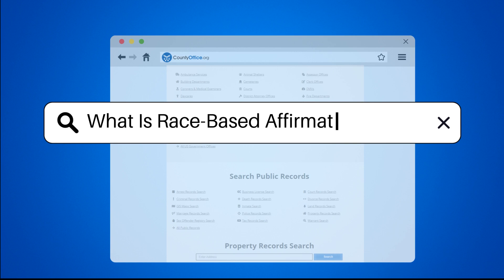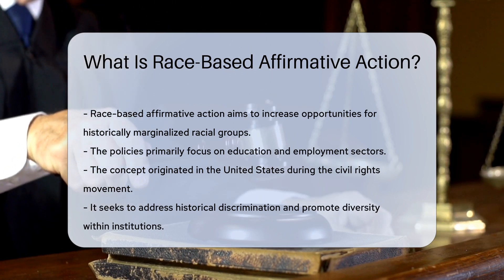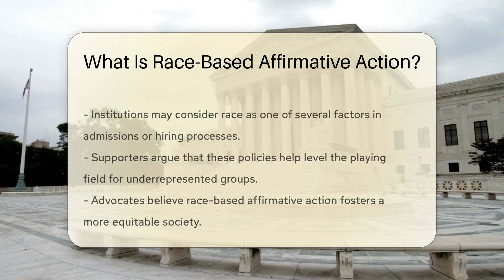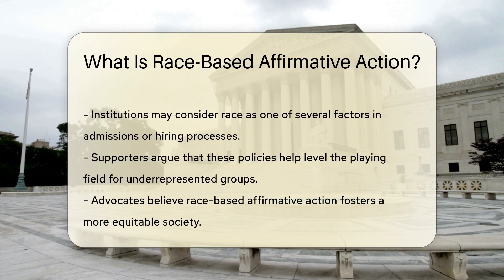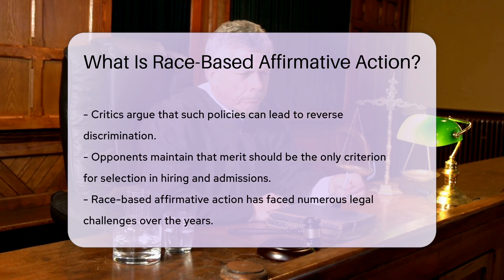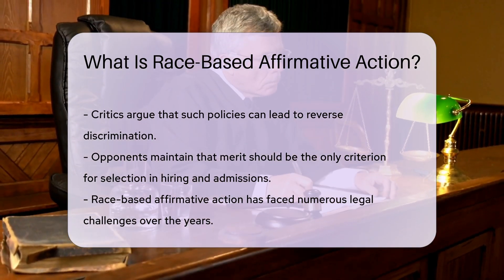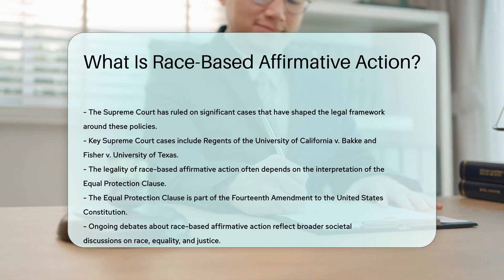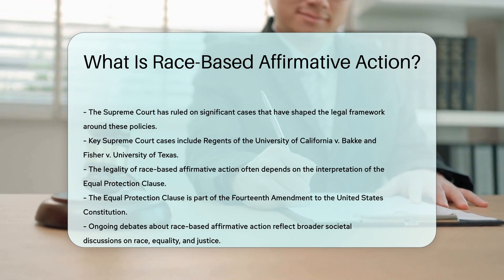What Is Race-Based Affirmative Action? - CountyOffice.org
What Is Race-Based Affirmative Action? In this enlightening video, explore the intricacies of race-based affirmative action and its impact on education and employment opportunities. Discover the origins of these policies in the United States during the civil rights movement and their role in addressing past discrimination while promoting diversity. Delve into the debate between supporters advocating for a more equitable society and critics expressing concerns about reverse discrimination.

Uncover the legal challenges surrounding race-based affirmative action, including key cases such as Regents of the University of California v. Bakke and Fisher v. University of Texas, which have shaped the legal landscape. Gain insight into how the legality of these policies is often determined by the interpretation of the Equal Protection Clause within the Fourteenth Amendment to the United States Constitution.

As discussions on race, equality, and justice continue to evolve, understanding the complexities of race-based affirmative action remains crucial. Stay informed and engaged with this thought-provoking exploration.